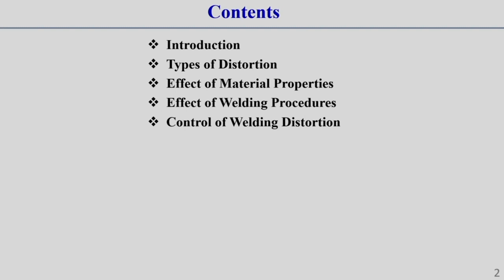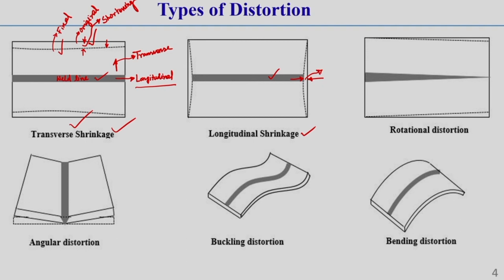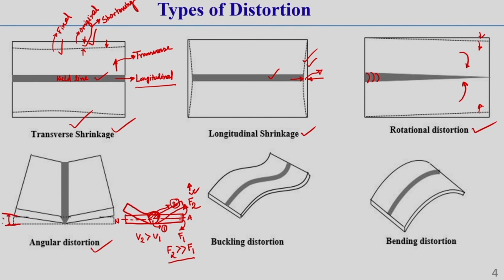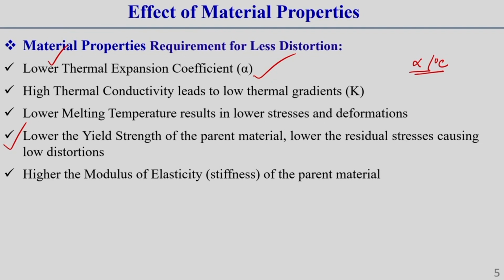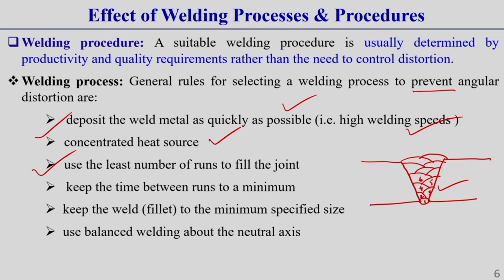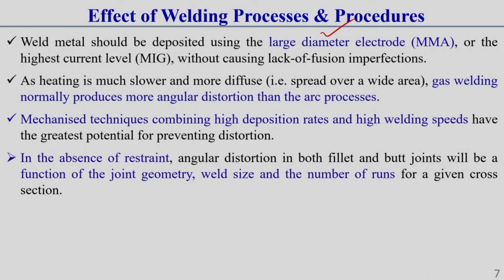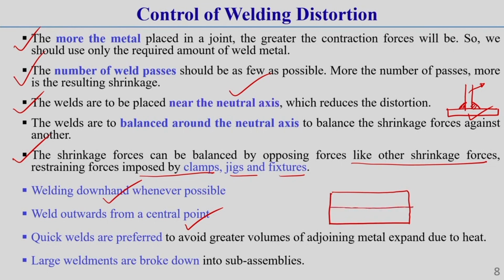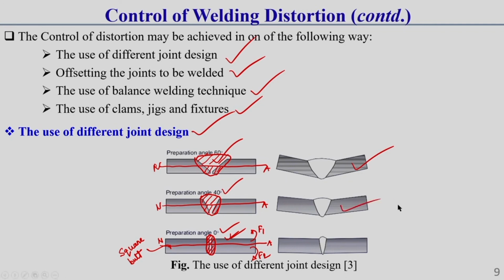Lec 17: Welding Induced Distortion